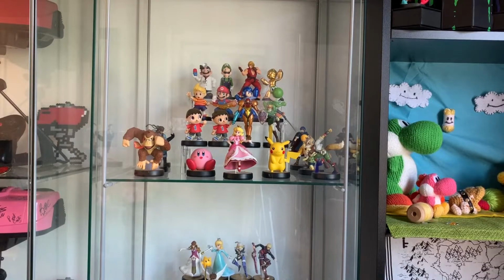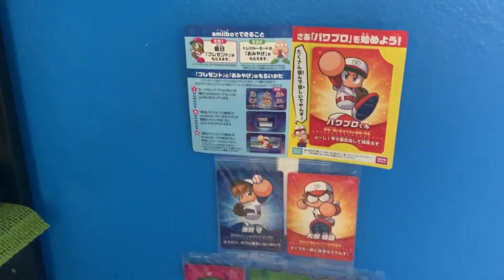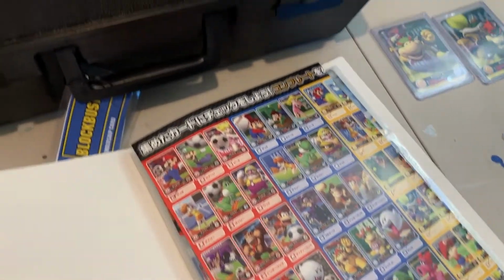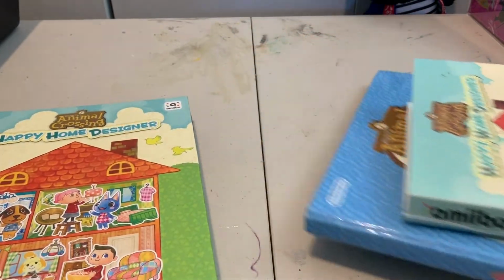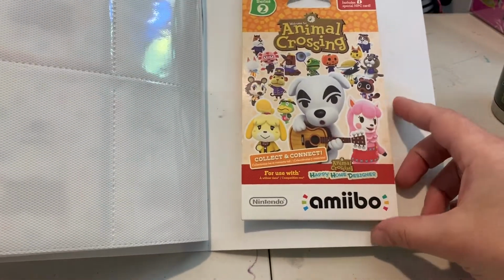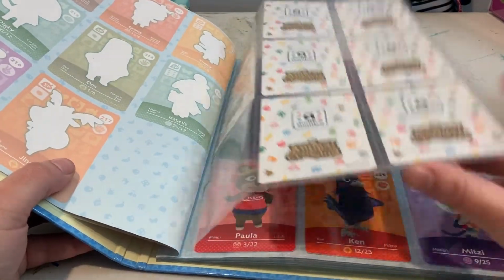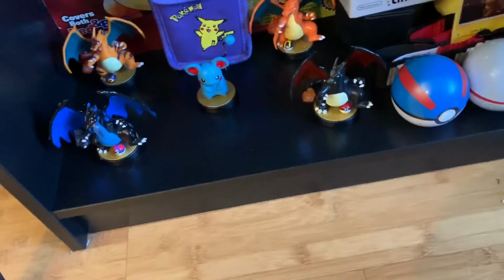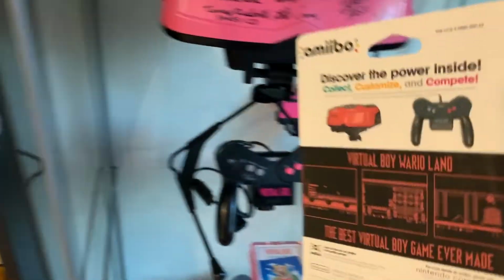My Complete amiibo Collection!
Welcome to Candi's Classic Game Shrine! After getting many requests to show my amiibo collection more in detail, I figured I would finally oblige!